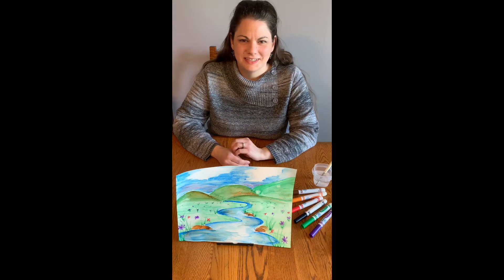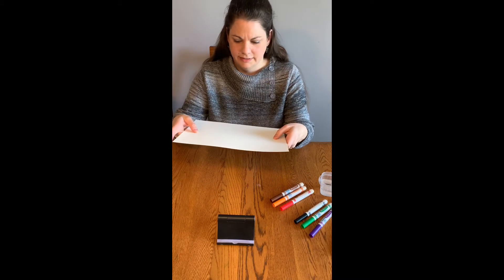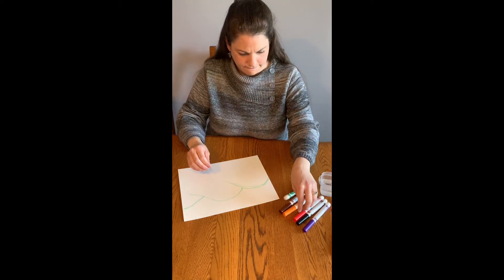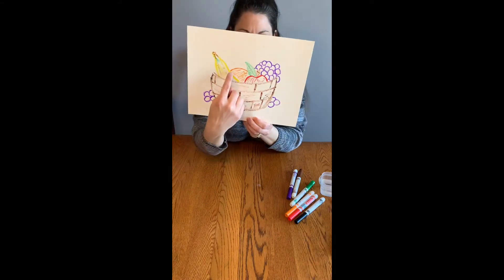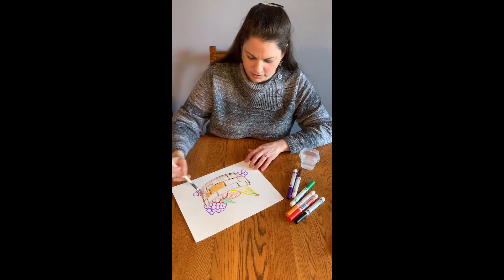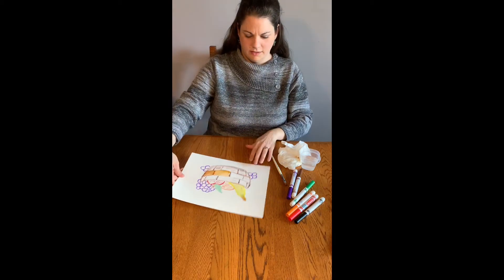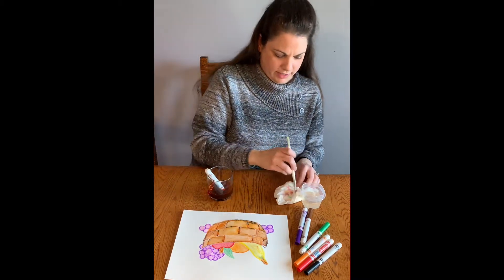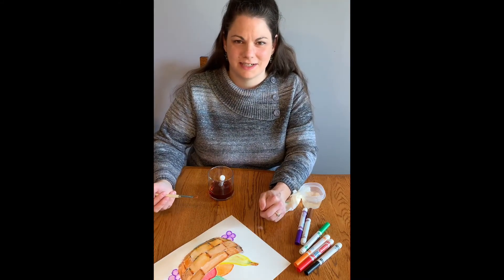Material Explorations with Misty: Marker Painting